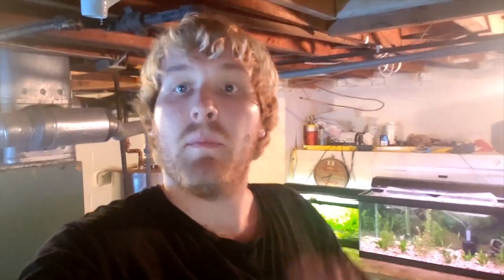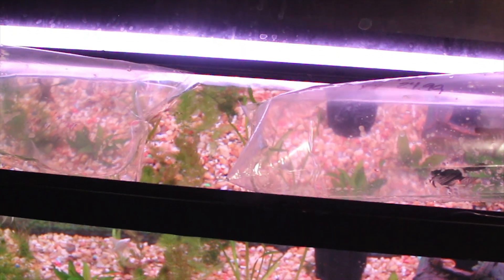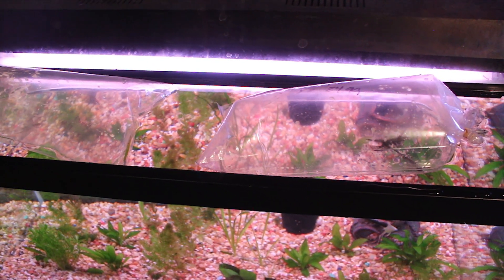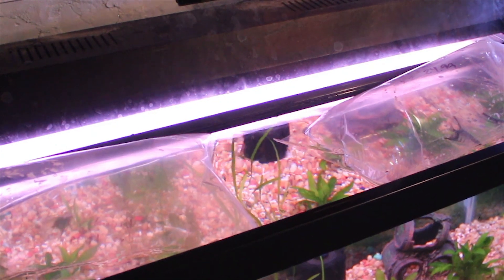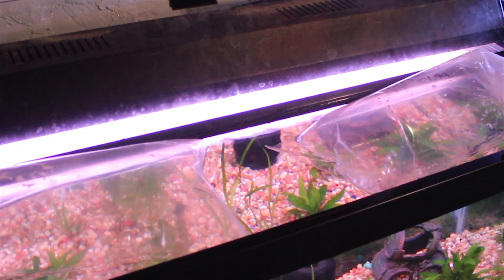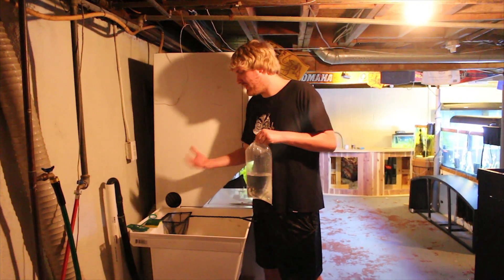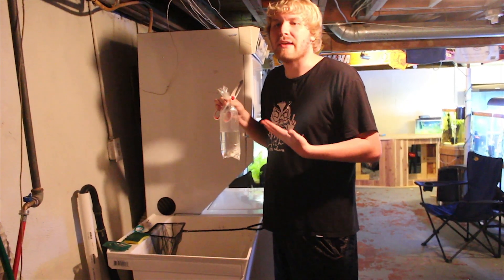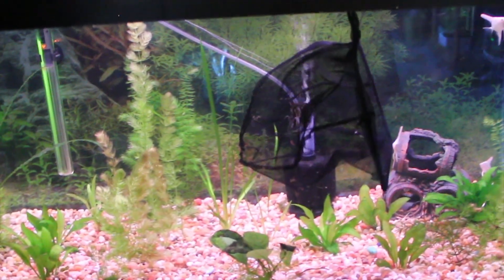More and more! Unbagging new fish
Even more new fish have arrived to my fish room. Frozen now has some tank mates and more angels grace us with presence.